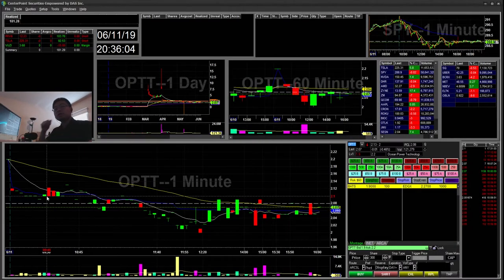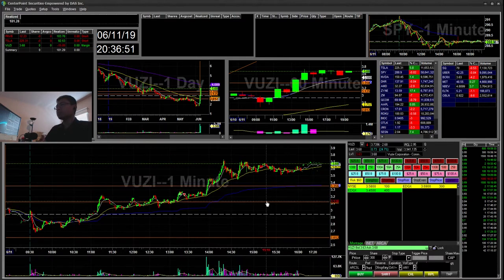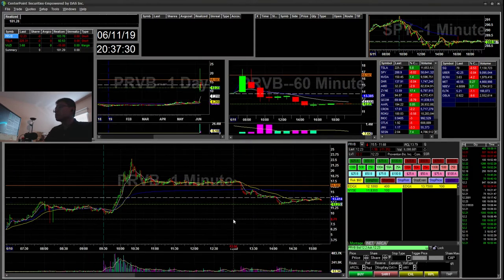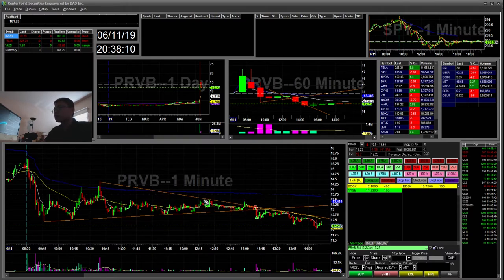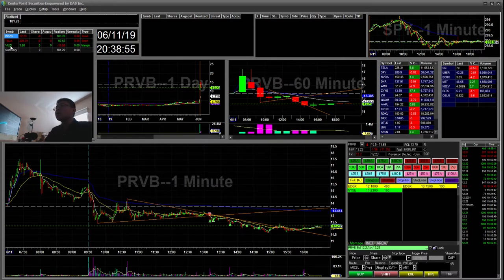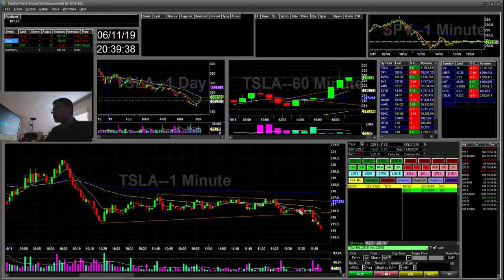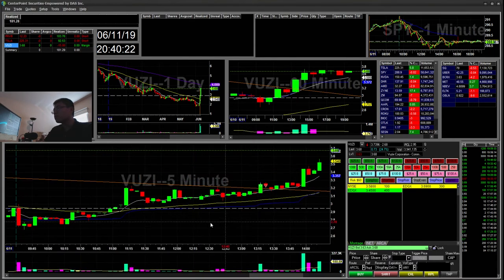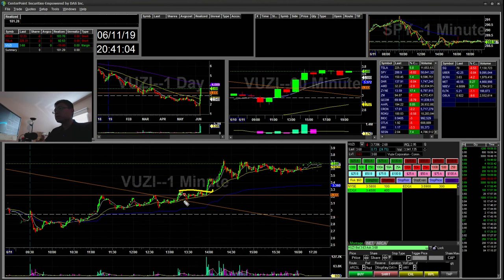+$181 | Shorting TSLA PRVB Bear Flag Trend Break | Daytrading Stocks Pennystock | Trading Recap